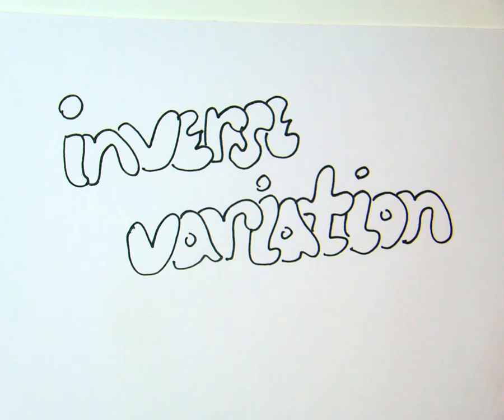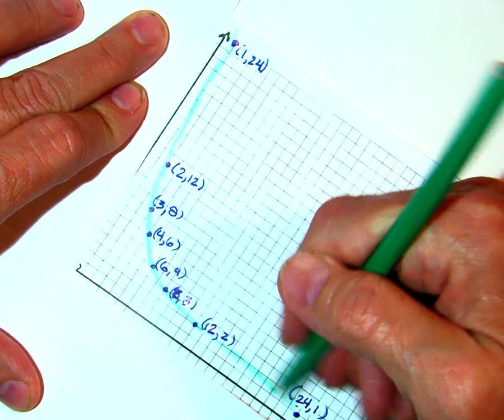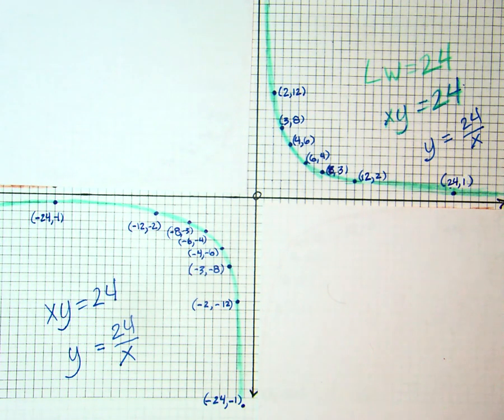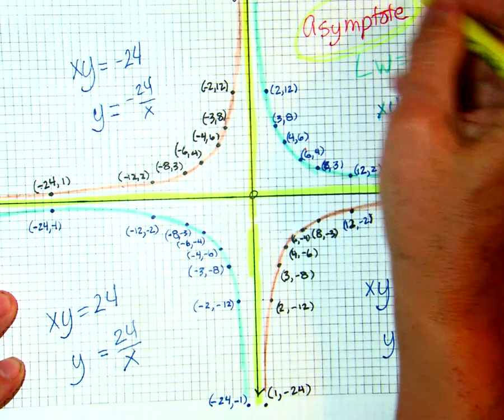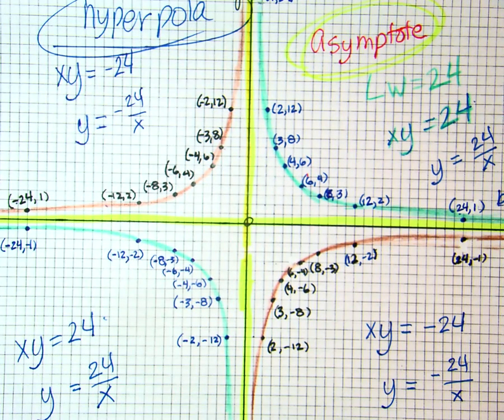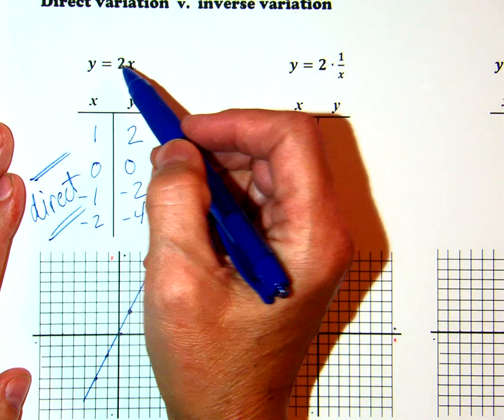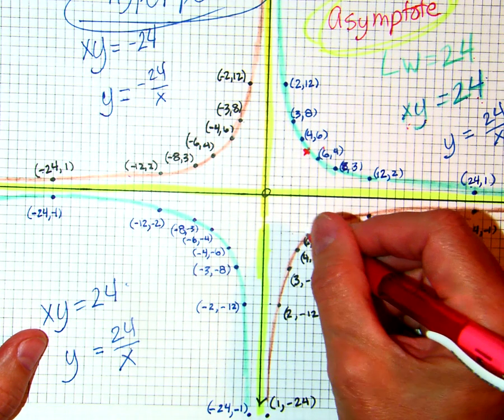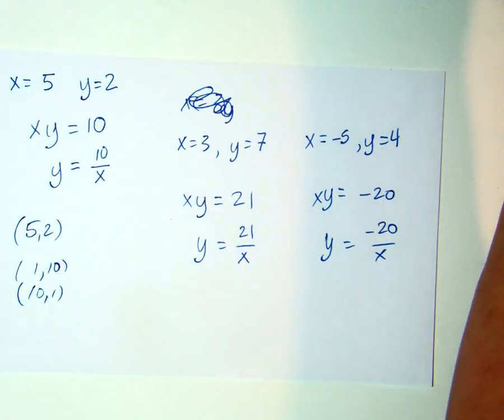alg 12 1 inverse variation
Algebra 1 lesson on the basics of inverse variation and introduction to hyperbolas